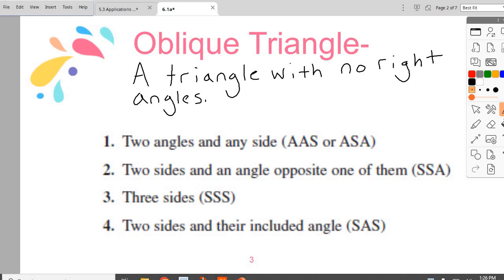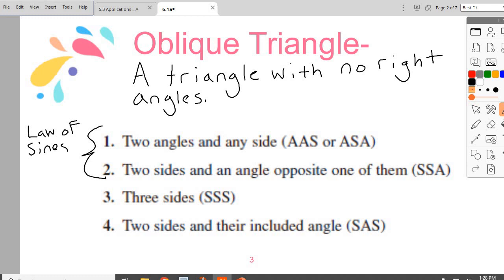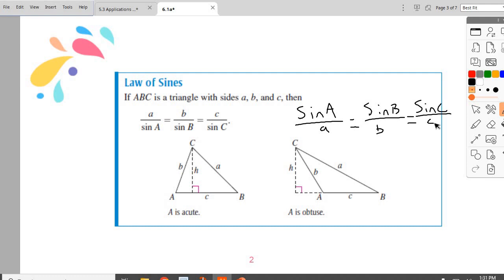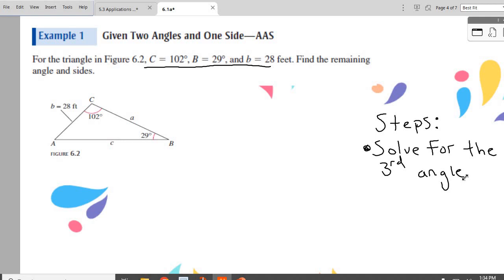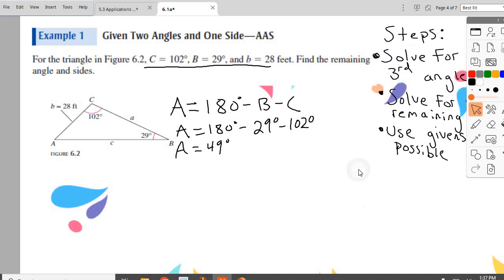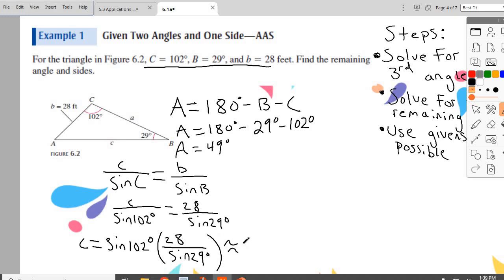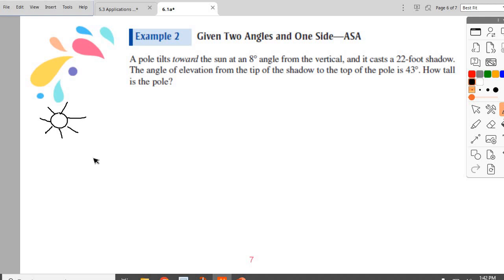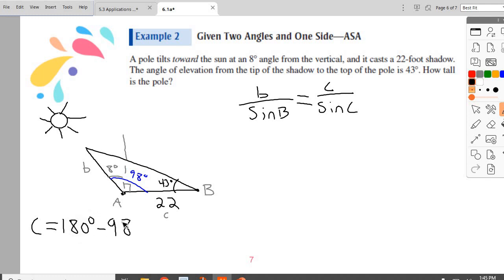Law of Sines